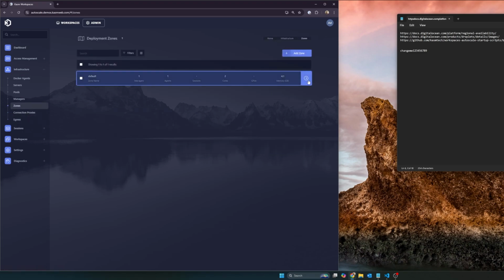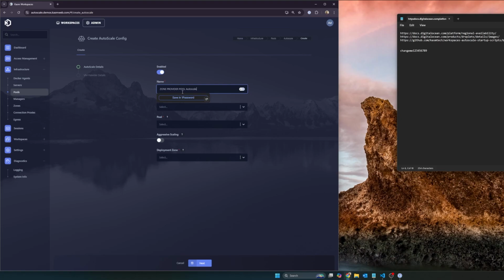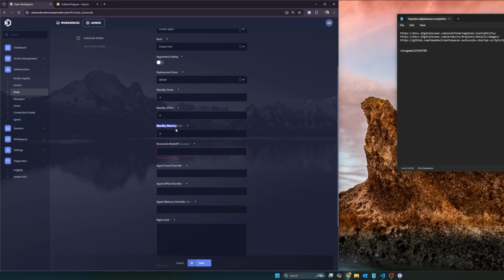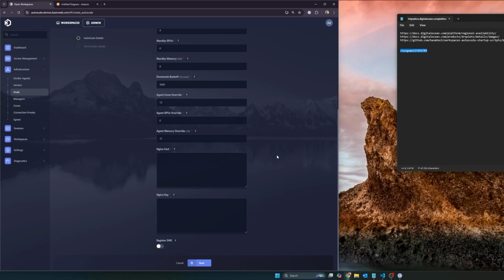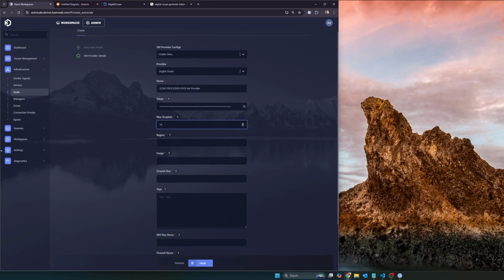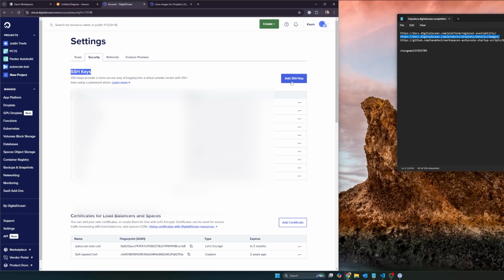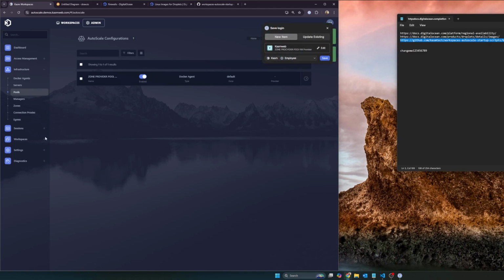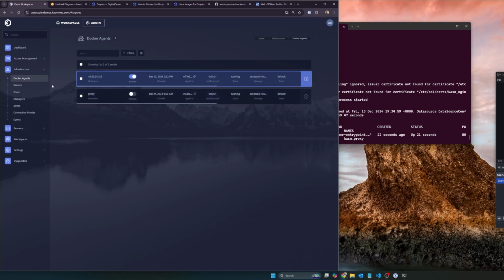Kasm Workspaces - DigitalOcean Autoscaling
Learn how to set up and test Kasm Workspaces autoscaling with DigitalOcean

CHAPTERS
00:00 Intro
00:17 Zone settings
01:50 Pool settings
04:35 Autoscale Config
16:10 VM Provider Config (DigitalOcean)
30:34 Autoscaling in action
31:33 Troubleshooting with cloud-init logs